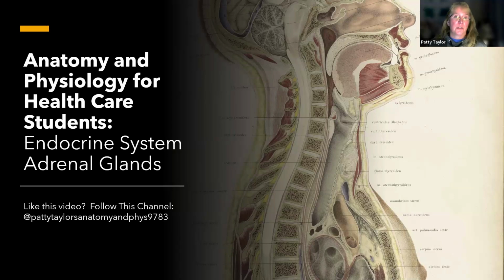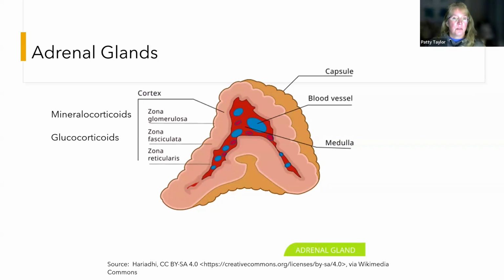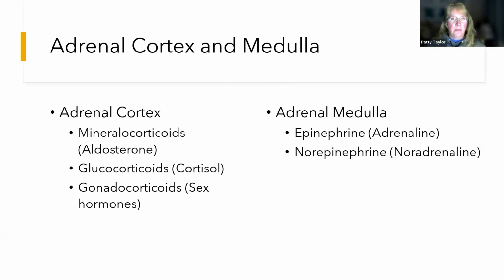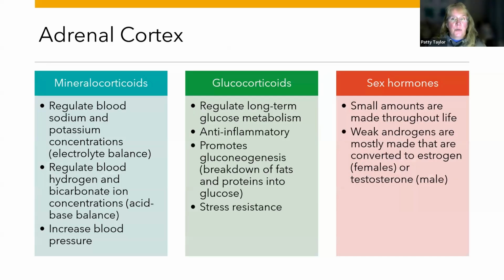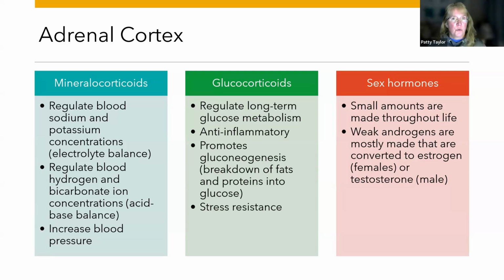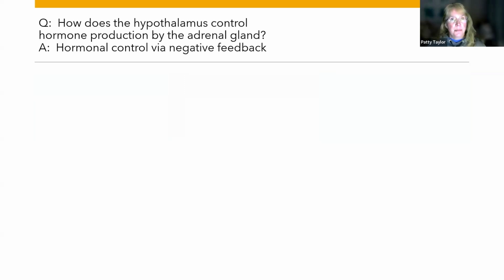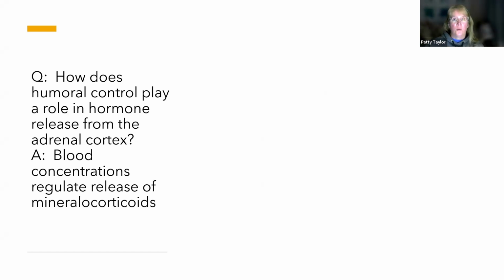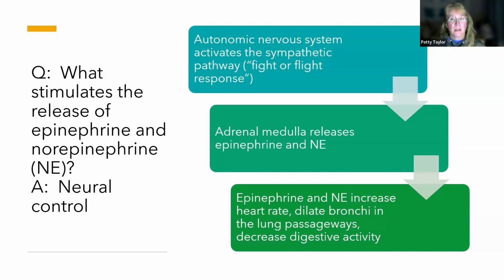Endocrine System Adrenal Glands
This video provides the anatomy and hormones of the adrenal glands, including the layers of the adrenal cortex and the adrenal medulla.